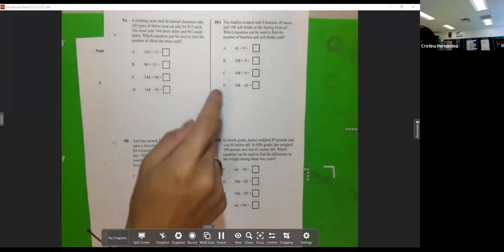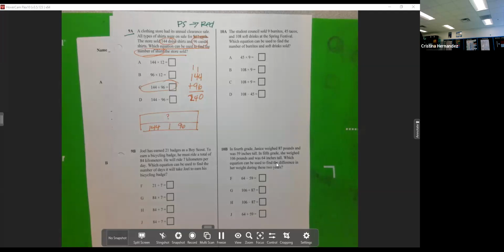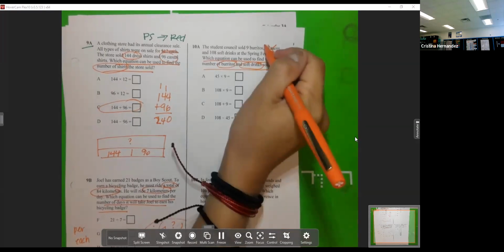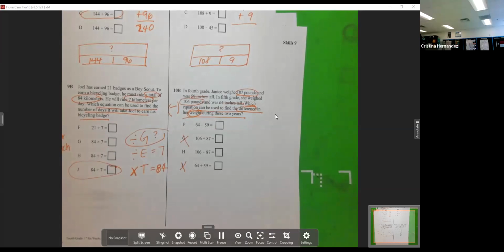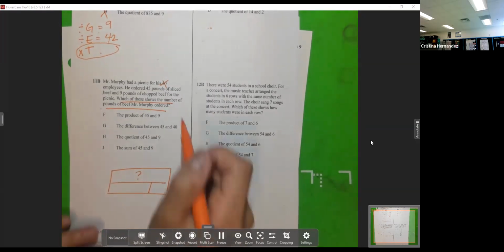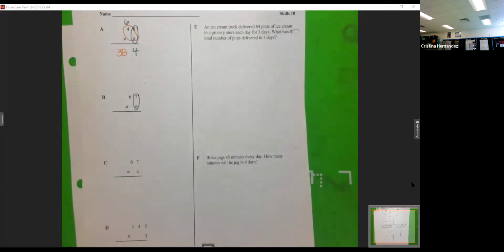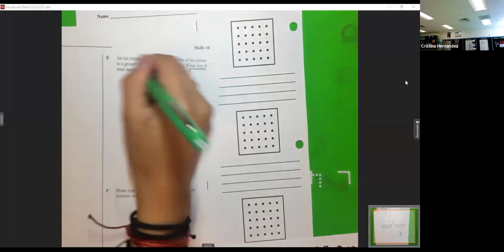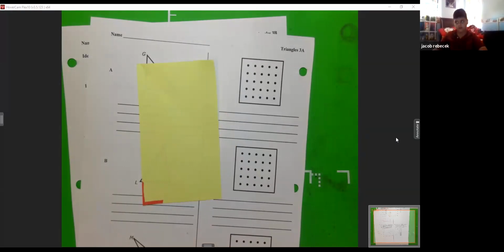9-2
Part 1